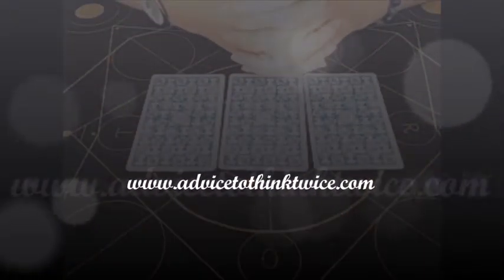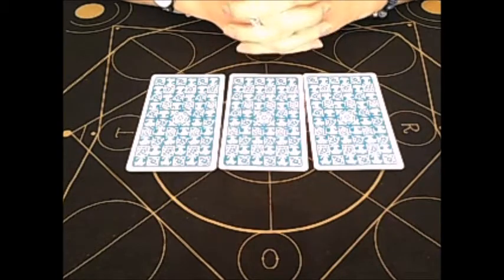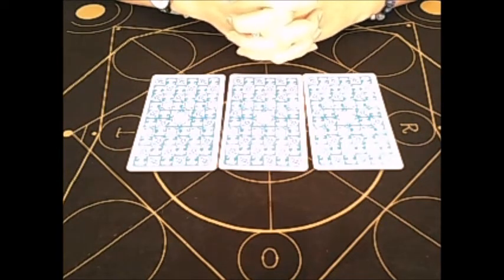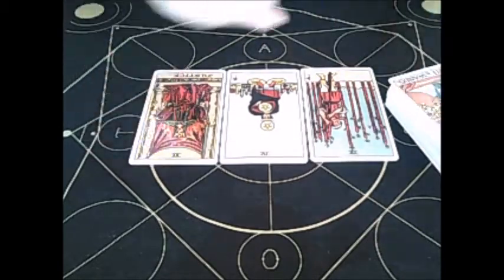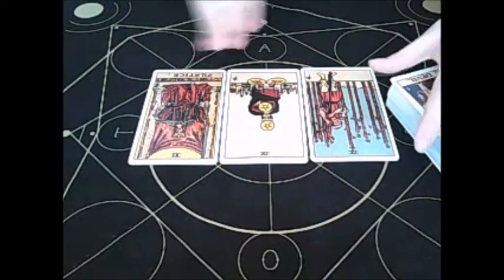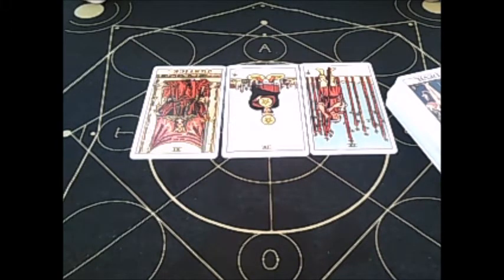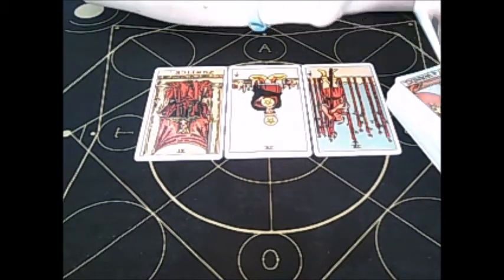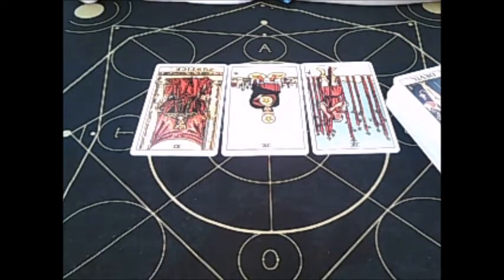Cancer Work and Finance Weekly focus March 2nd-12th 2017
I look forward to all your readings.